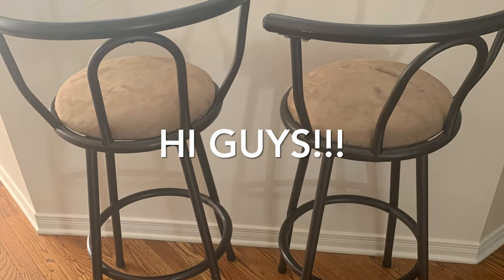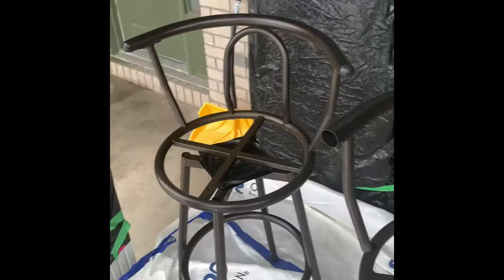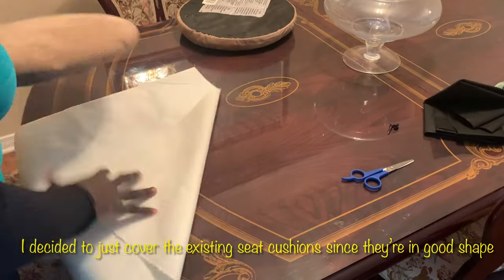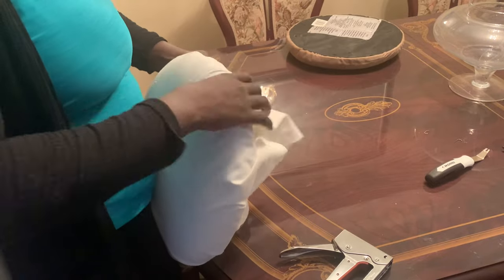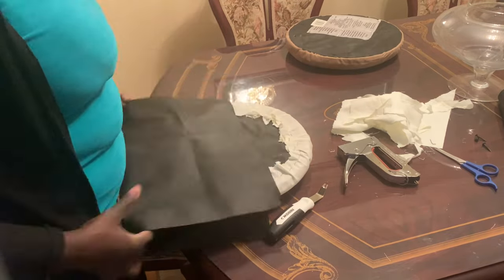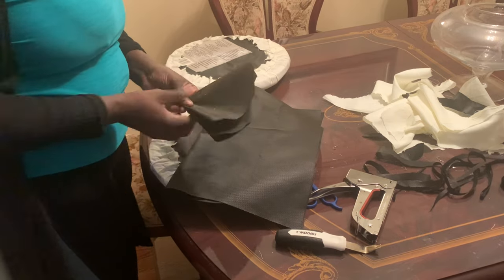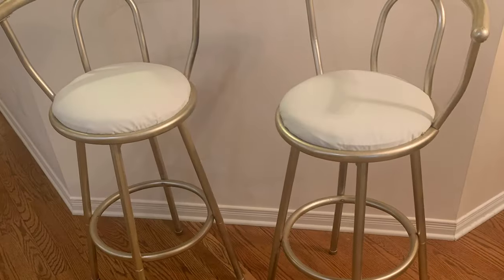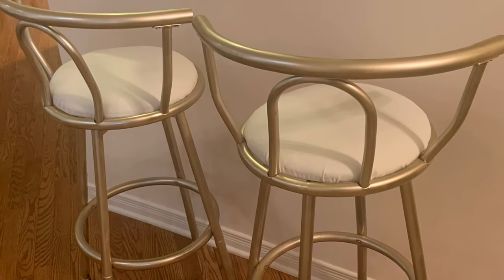BAR STOOLS MAKEOVER\ Simple DIY to do this weekend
This is an affordable and simple DIY to transform any stools you might have. They turned out light and beautiful, and have brightened up the space they are in. I only spent $32 Canadian for the material (fabric and spray paint).  My stools were in pretty good shape, they were just a bit dated. This is an option if you are looking for an affordable way to put stools in your kitchen, dining or living room--you can look for cheap or free stools on marketplace or at a goodwill.
Winter didn't stop me from painting, how this inspires you to make little changes too :)

Please let me know if you do try something like this.

DIY
Simple DIY
Easy DIY
DIY to do today
home makeover
affordable home makeover
affordable decor
easy transformation
stools makeover
stool transformation
bar stools
bar stool upgrade
dining room makeover
kitchen decor
kitchen makeover
cheap decor
living room transformation
paint metal furniture
painting metal
spray paint in the winter